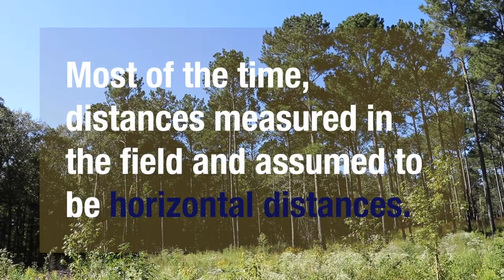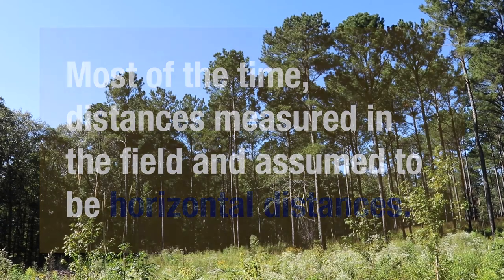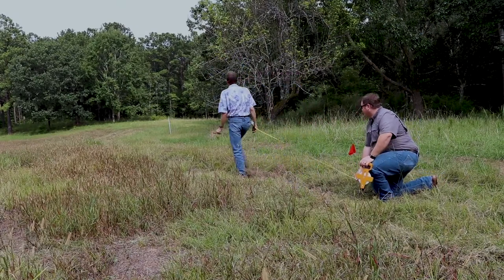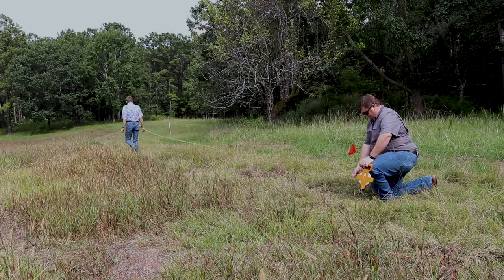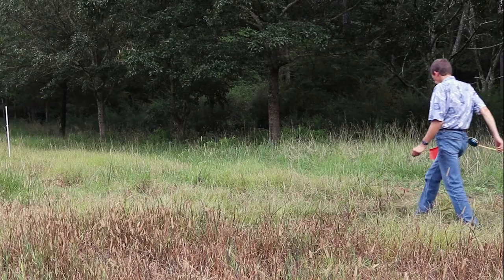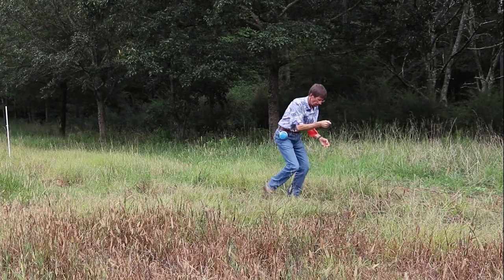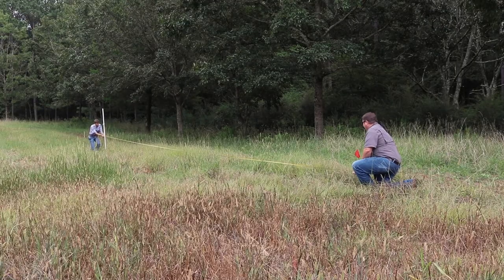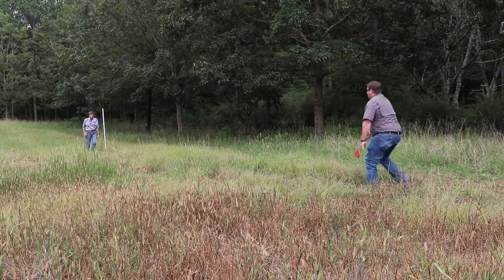2_3 Breaking Tape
Distances measured in the field are assumed to be "horizontal" distances.  If the distance is long or the slope severe, you may need to “break" the measurement into two or more shorter measurements.  The measurements for each section are then added together to estimate the total distance measured.